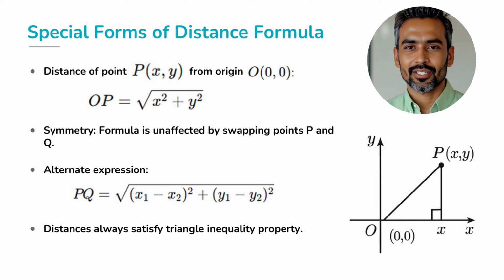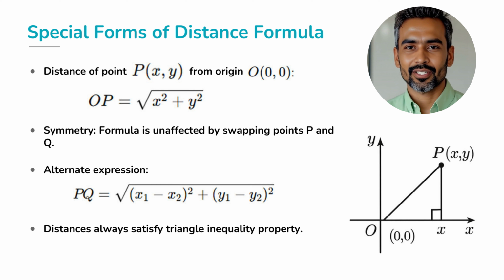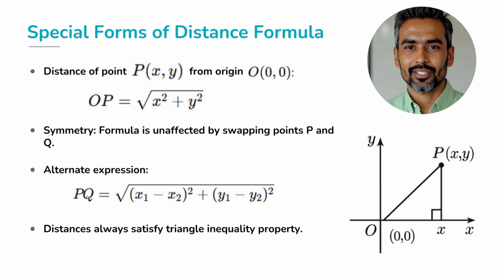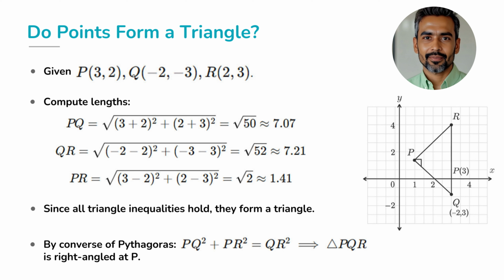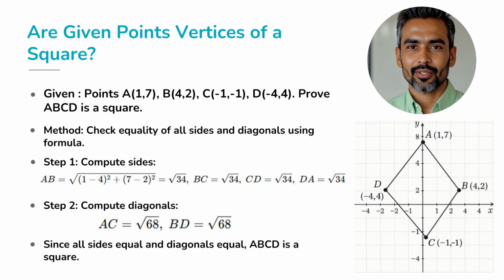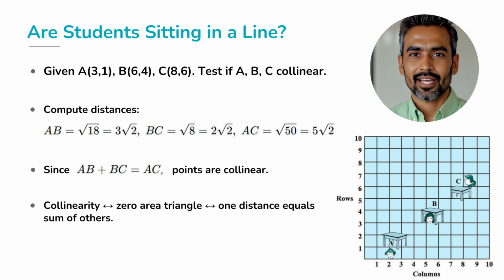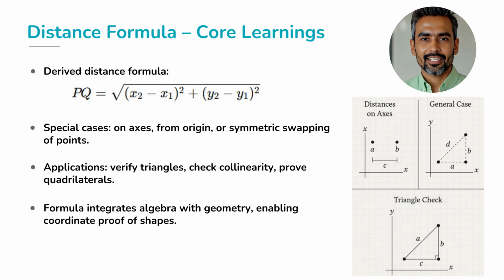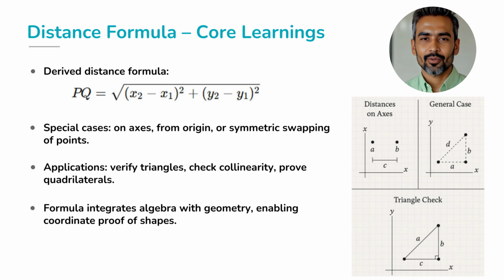Distance Formula | Class 10 Maths | Coordinate Geometry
📏 Unlock the Secret of Measuring Distances on a Graph!
 In this video, we explore the Distance Formula — one of the most important concepts in Coordinate Geometry for Class 10 Maths. Whether it’s finding the shortest route between two cities on a map, proving a quadrilateral is a square, or checking if three points lie on a line, the distance formula is your go-to tool.
We’ll start with simple cases of points on the axes, derive the general formula step-by-step using the Pythagoras theorem, and then apply it to real-world problems. You’ll learn how to calculate distances between points, test collinearity, prove triangle types, and even verify squares — all with pure algebra!
This lesson is designed to build strong fundamentals, boost exam preparation, and connect mathematics to everyday life in a clear and engaging way.

1️⃣ Introduction with Real-Life Motivation – How distance connects to maps and navigation.
 2️⃣ Special Cases on the Axes – Quick distances on the x-axis and y-axis.
 3️⃣ Derivation of the General Distance Formula – Step-by-step with diagrams.
 4️⃣ Distance from the Origin & Alternate Forms – Key variations of the formula.
 5️⃣ Worked Example – Triangle Formation – Using distance to classify triangles.
 6️⃣ Advanced Example – Verifying a Square – Proving quadrilaterals algebraically.
 7️⃣ Application – Collinearity Check – Are three points in a straight line?
 8️⃣ Recap & Closure – Quick revision of the distance formula and its uses.

✔ Exam-Oriented – Covers complete NCERT Class 10 syllabus requirements.
 ✔ Step-by-Step Derivation – Build conceptual clarity with logic and proofs.
 ✔ Real-Life Relevance – Apply coordinate geometry to maps, navigation, and shapes.
 ✔ Problem-Solving Focus – Multiple solved examples and applications.
 ✔ Board-Specific Prep – Perfect for CBSE, ICSE, and State Board Class 10 students.